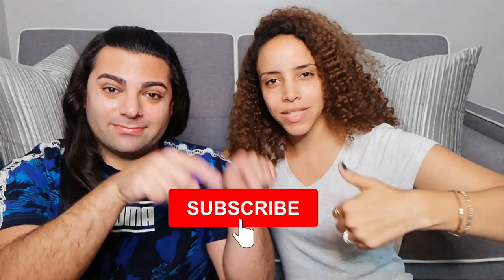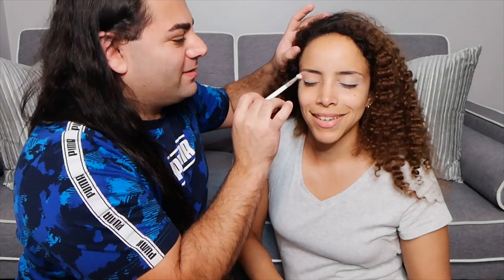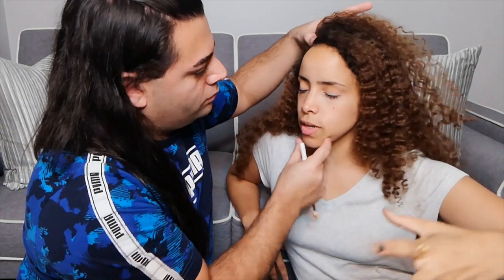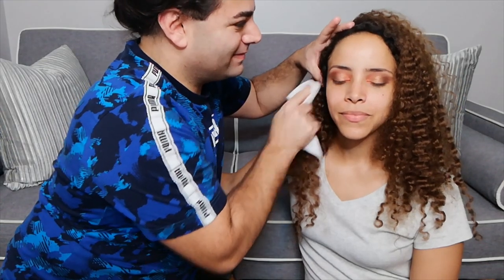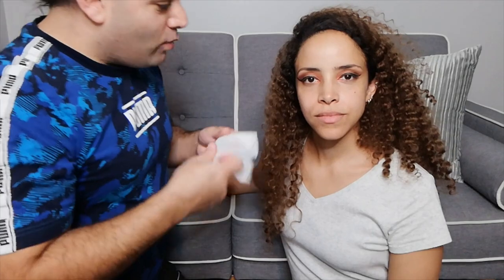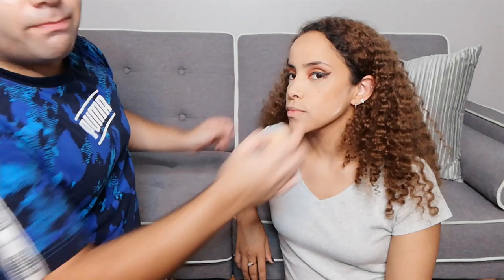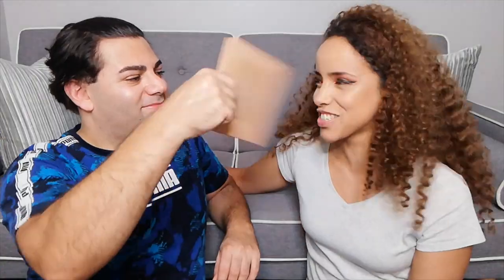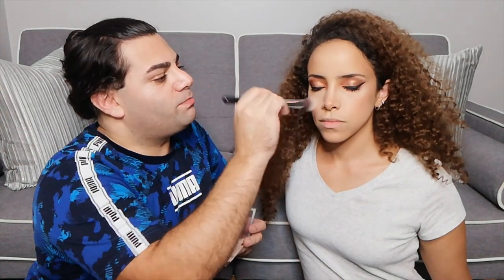Vano Does My Makeup - Fall Glam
Hi, I'm Kelly Gnosis! Thanks for visiting my channel!
Watch Vano teach me a thing or two about makeup while creating a gorgeous fall glam look!

Original Artwork By: Ianna Vasale
Products:
(3503 Fierce by Nature palette)

"You look like total trash, but it's ok because one day you'll be beautiful." - Vano

Channel Co-Created By: Vanessa Rogers & Kelly Rogers